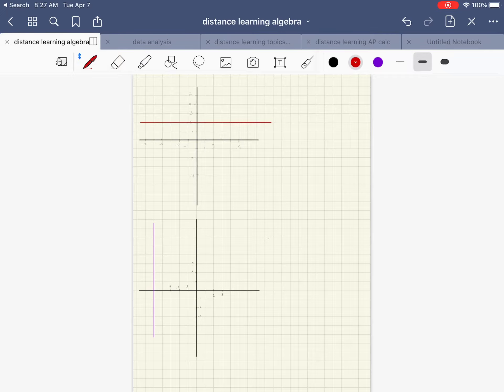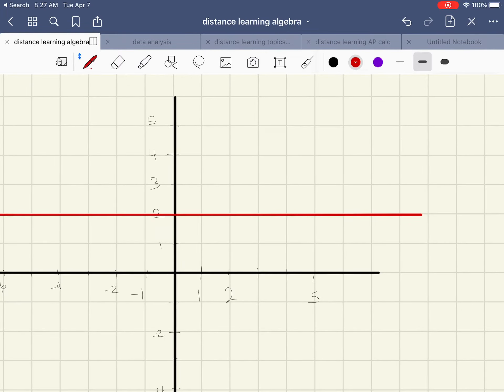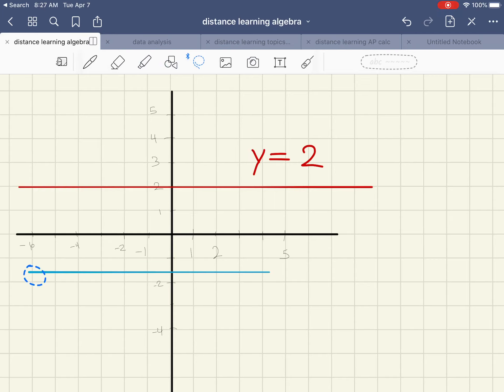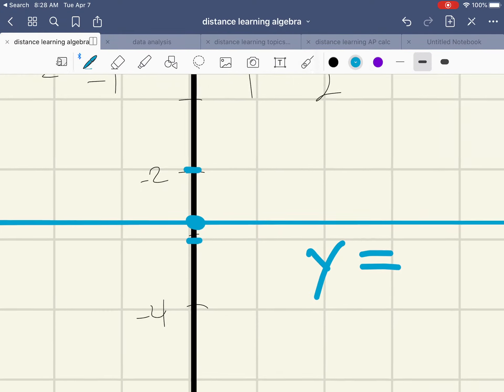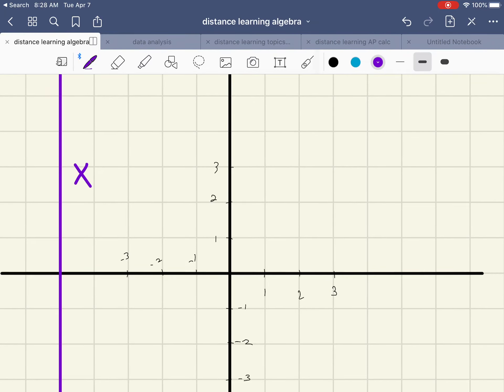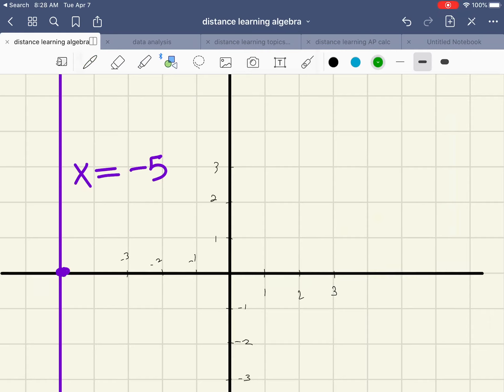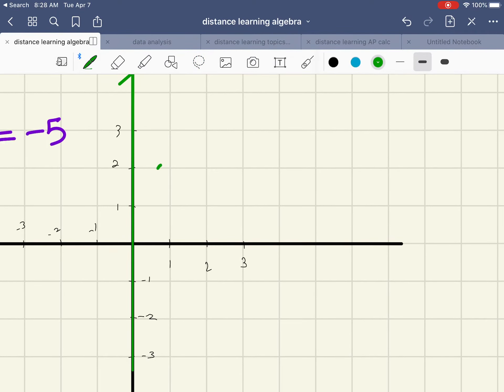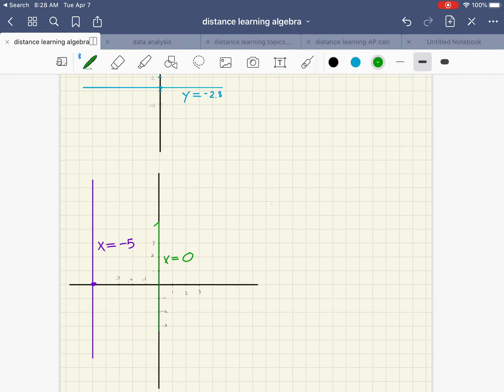Writing equations of horizontal and vertical lines